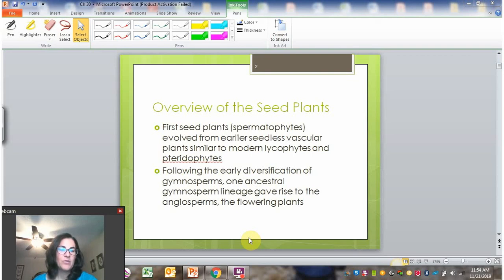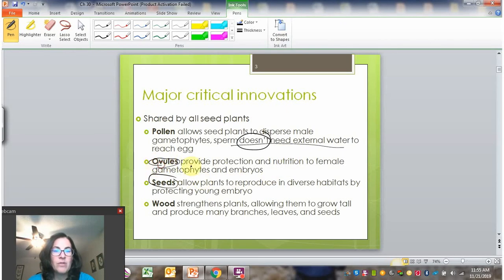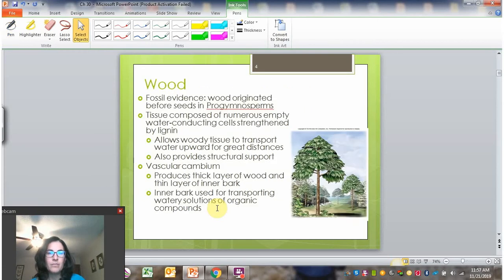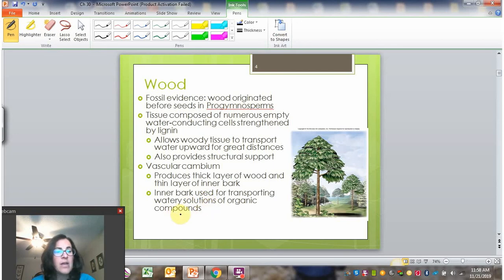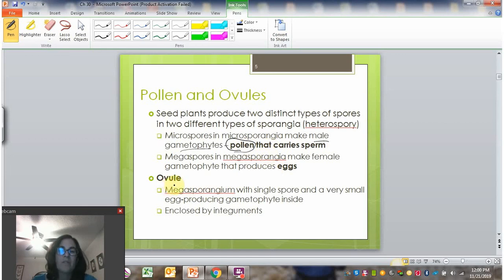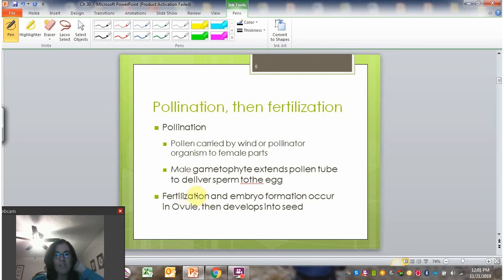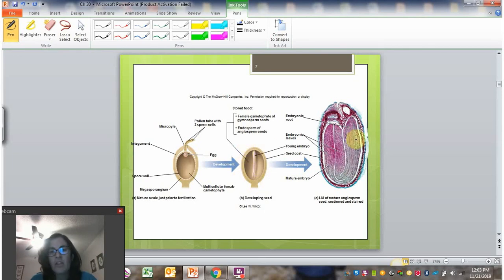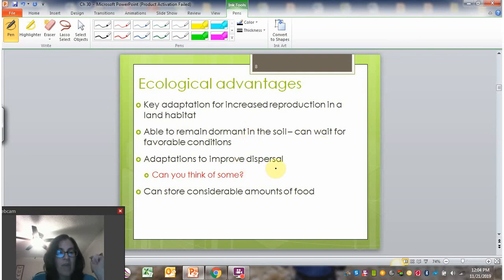Seed plant overview